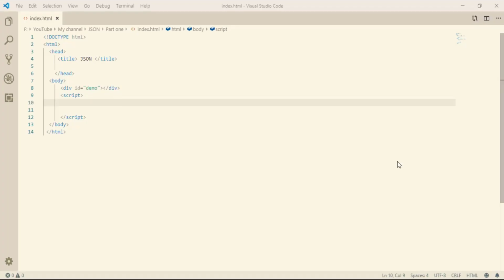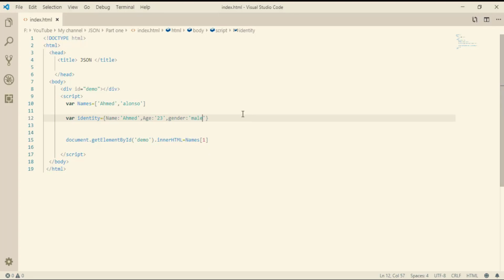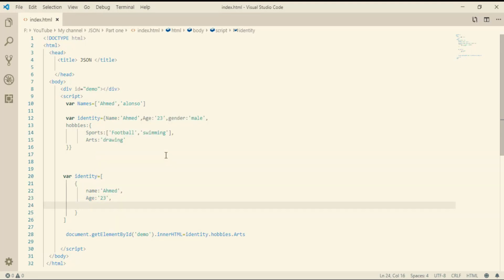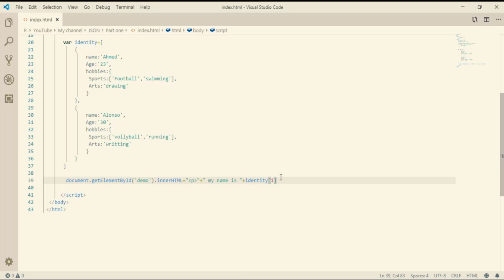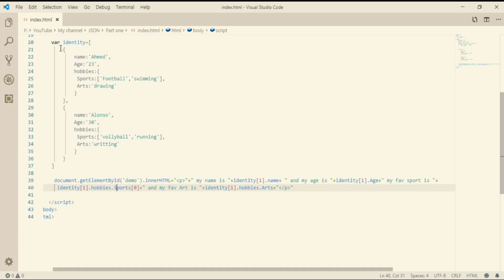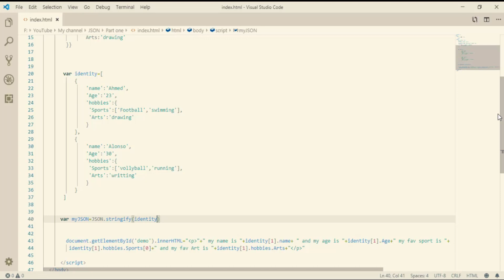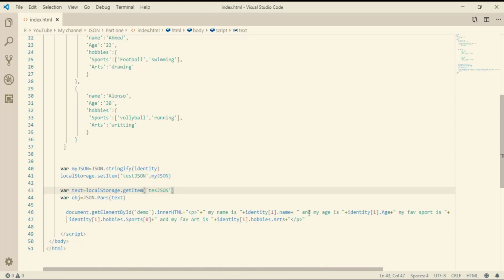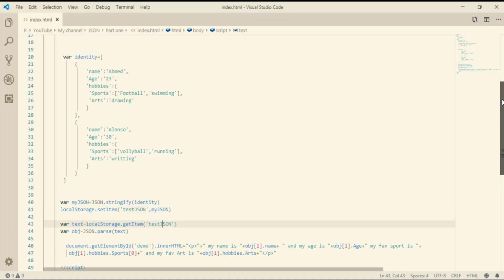JSON part one | what is json | how it can be used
in this lesson you will learn what is javascript objects (json)
what meant by json?
how it can be used?
all these questions you will find the answers for it in this video